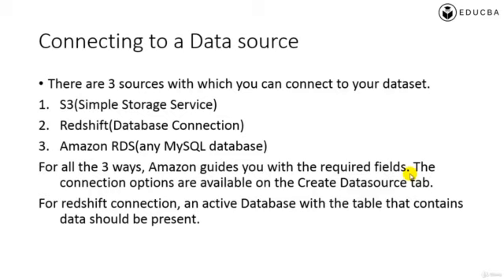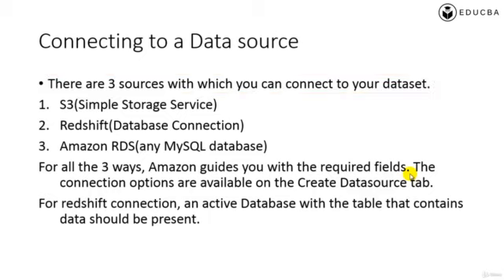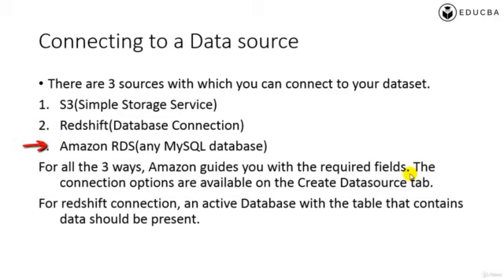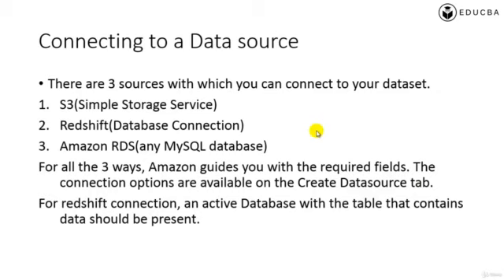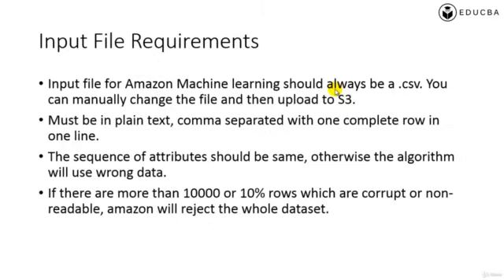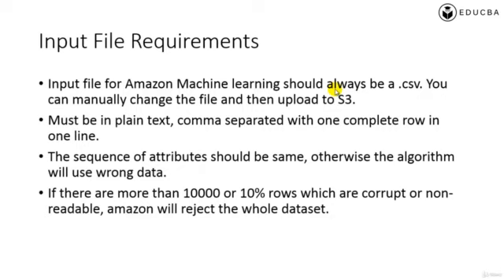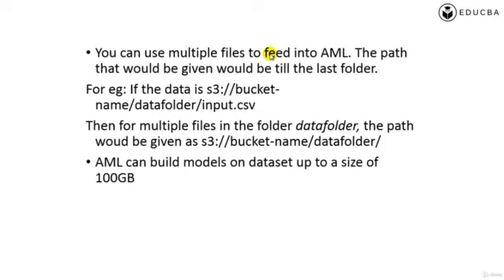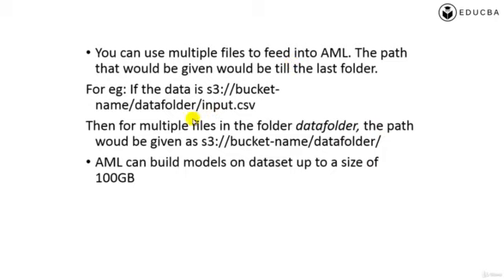Connecting to Data Source in AML | Amazon Machine Learning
Tutorial on how to Connect to Data Source in AML (Amazon Machine Learning).

Very helpful for programmers and AWS Developers.